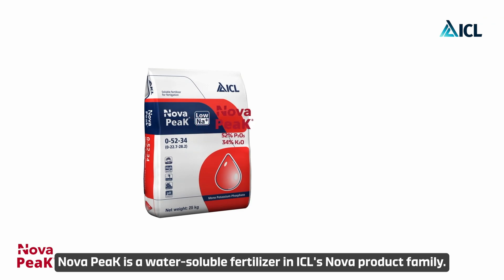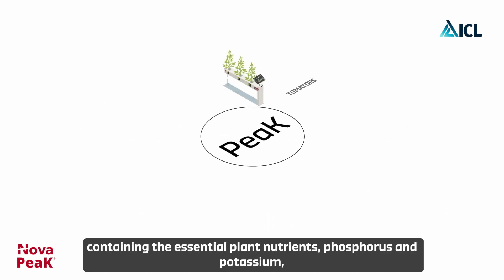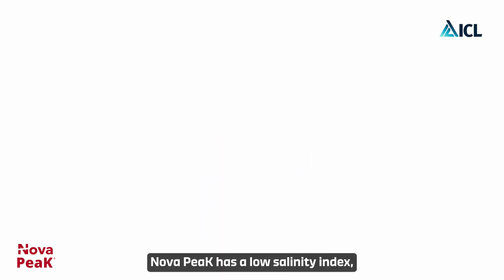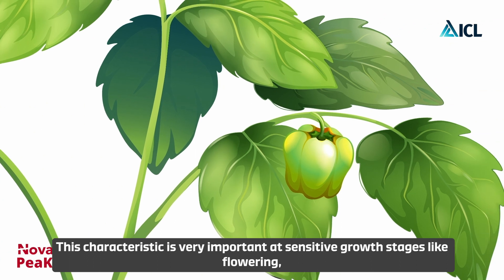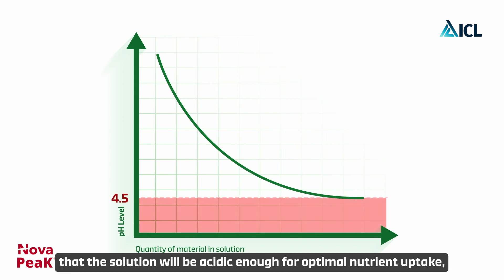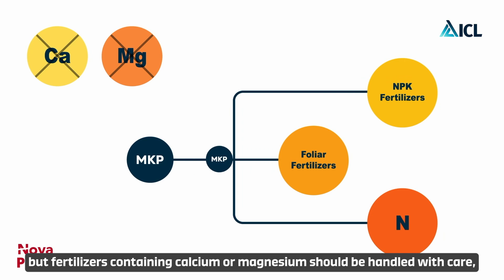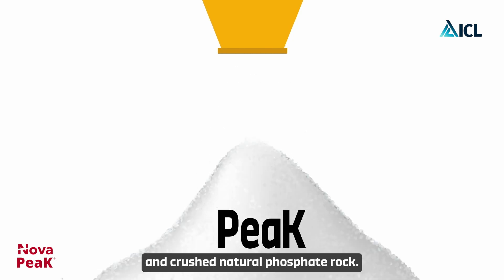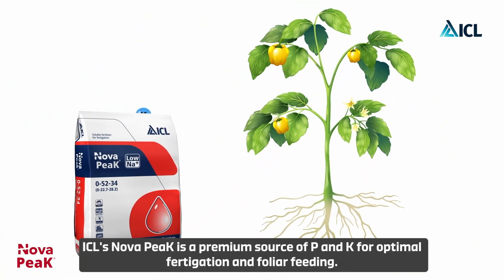Nova Peak: Maximize Your Crop's Potential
Nova PeaK, with its proprietary technology, ensures maximum quality as a highly concentrated phosphorus fertilizer. It is fully soluble and fast dissolving in water. With a low salt index, it is versatile for any crop and application method: drip irrigation, hydroponics, sprinklers, pivots, or foliar spray.

*Chapters:*
00:00 - Introduction to Nova Peak fertilizer
00:47 - Low salinity and nitrogen-free benefits
01:24 - Acidity and compatibility with fertilizers
02:00 - Production and storage qualities of Nova Peak